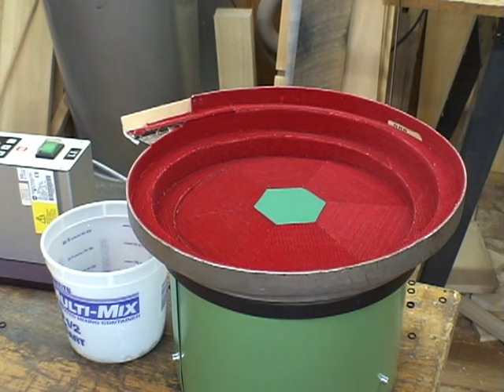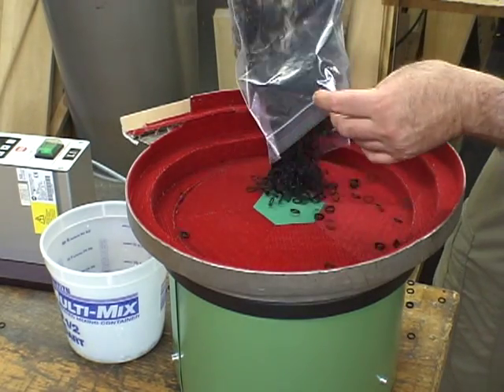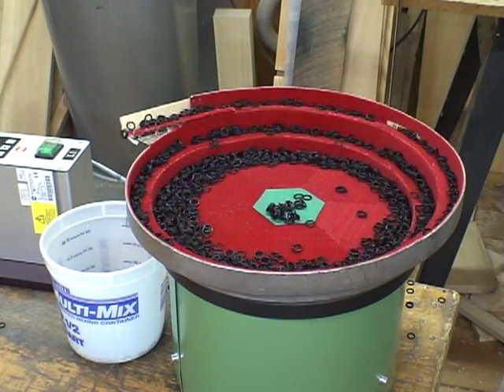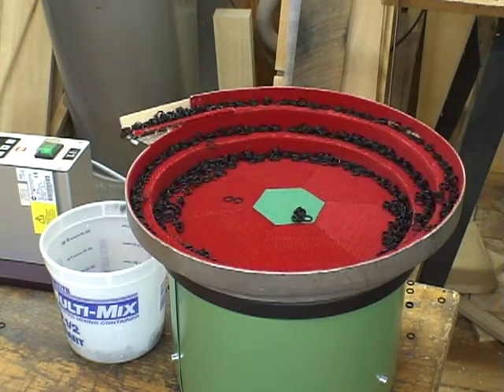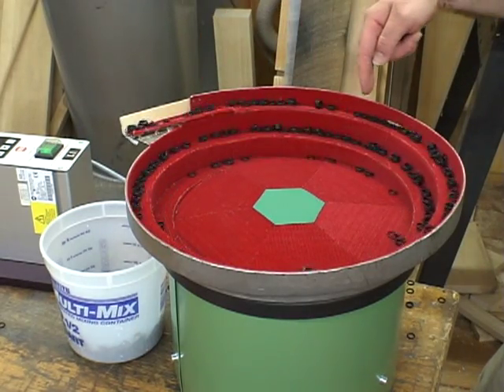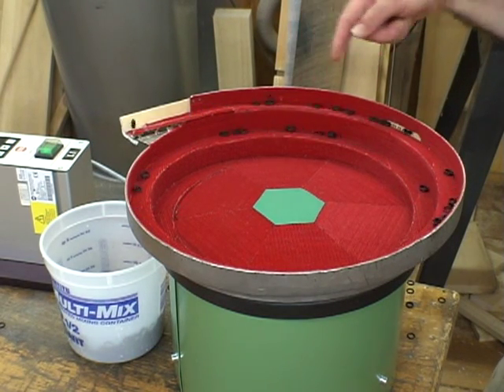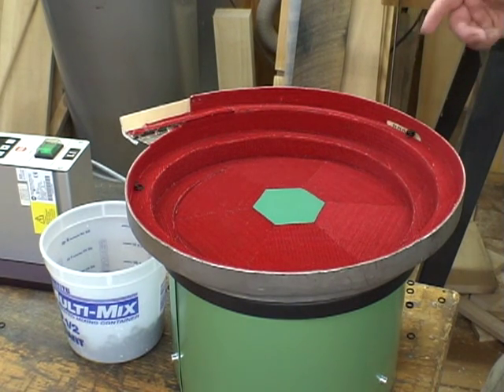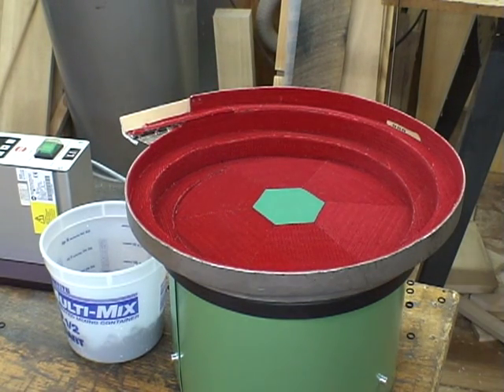o-ring feeder bowl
Feeding silicone o-ring from a vibratory feeder bowl